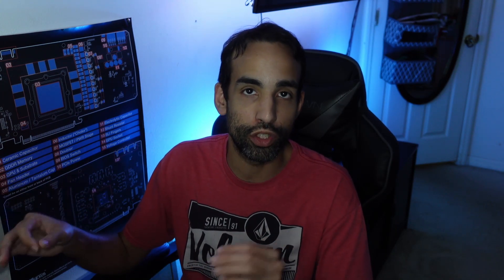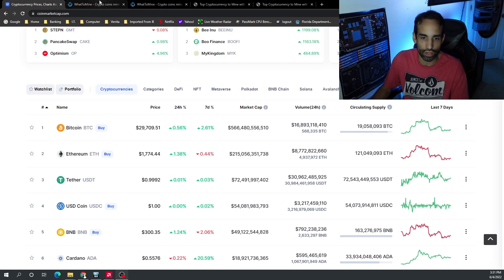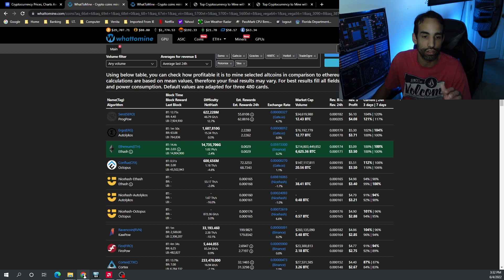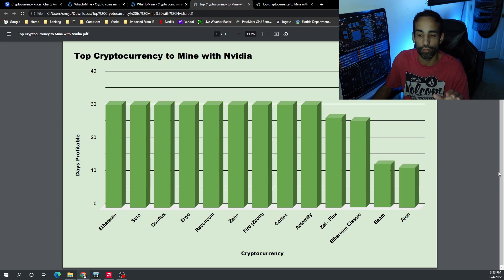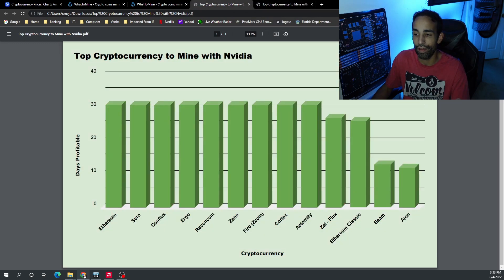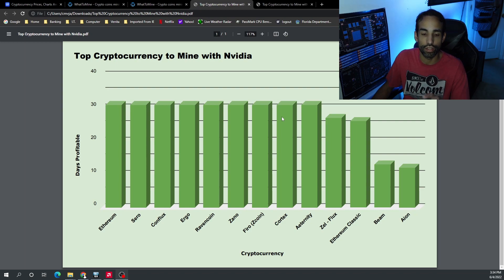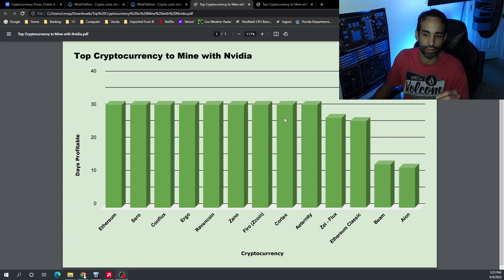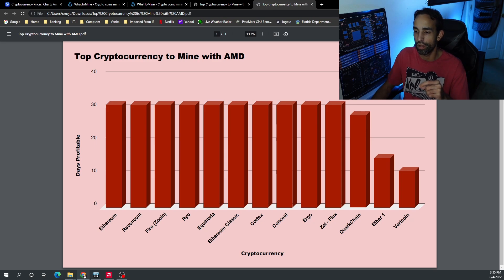Most Profitable Cryptocurrency to Mine ⛏ May 2022 🤑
This is a monthly segment where we review the top cryptocurrencies to mine for the previous month. Allowing us to use the data to help determine what might be the top cryptocurrency coins to mine in the future. However, I always ask for the community's thoughts and help. Let me know yours in the comments below.